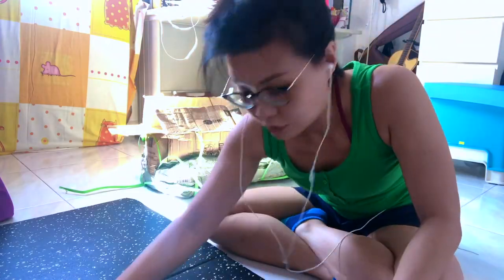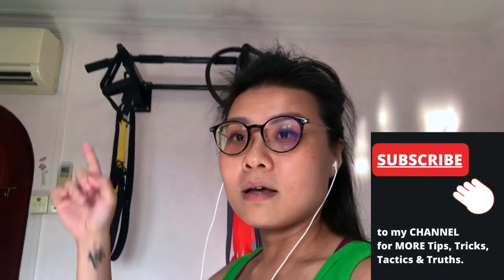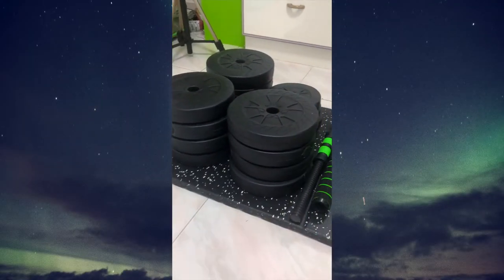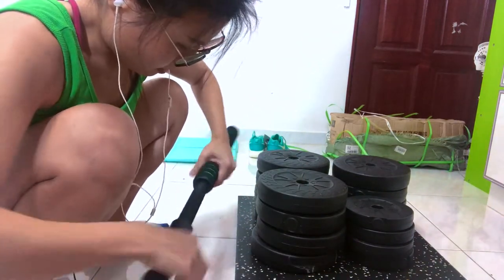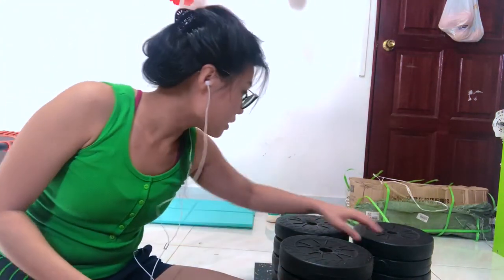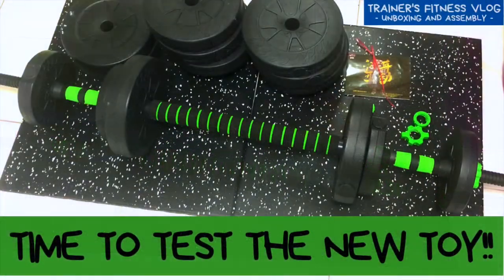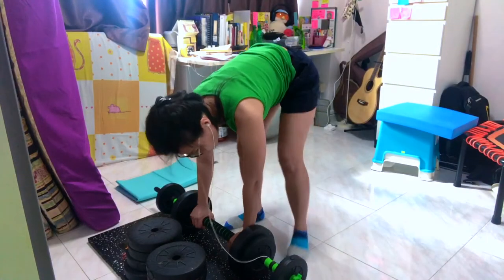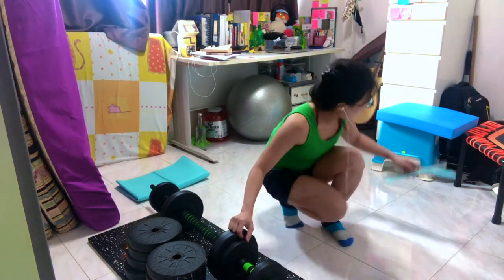VLOG: My First 40kg BEST ADJUSTABLE DUMBBELLS 2020 "Green MONSTER" Review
Bought my first pair of 40kg Best Adjustable Dumbbells 2020 Green Set Review for building my home gym or home quarantine gym or garage gym | This is the "Green Monster" set as I call it.

🔴  In this video, I am showing you the full story as I unbox a brand new fitness tool - the adjustable dumbbells to a barbell set of 40kg (88lbs). Some call it the convertible dumbbells with connectors.

I gave my 4 reasons why I decided to purchase them, my personal comments about the pros and cons, the quality of the set, and other things to take note of.

I also got a pair of high-density, highest-grade gym flooring (Interlocking Mats) perfect for home gym floor or building the garage gym. Mine is of the highest density, according to the supplier, and measures 2.5cm (1”) in thickness.

And to my surprise, these adjustable dumbbells 40kg and home gym floor mats are cheap and affordable. (I paid a total of S$120 ~ US$85)

Check out my timestamps below to skip to parts of the video.

⏱️ Timestamp:

00:15 - Welcome Intro
00:57 - Unboxing begins
01:40 - Introducing the home gym garage gym floor mats
02:55 - Unboxing continues, the weight plates
03:24 - The connectors and dumbbell bars
04:00 - 4 reasons why I decided to purchase the best adjustable dumbbells
06:15 - The final layout of the entire 40kg set
06:49 - Putting the weight plates onto the dumbbells bars and connectors
12:03 - Putting the final assembled adjustable dumbbell barbell set to test!
15:29 - Some new findings after more tries. A Caveat and a reminder!
17:02 - Afterthoughts
18:29 - Final Cut and View

💖 I am a certified integrative health coach, help men and women over 35 to Optimize their health and HPA axis, including hormonal imbalances such as adrenal fatigue, PCOS, and endometriosis.

📣Product links in my video:
👉🏾👉🏾👉🏾Links to the items you can purchase them. 👈🏾👈🏾👈🏾

💙 Adjustable Dumbbells Set Cheap (red)
💙 Home gym flooring / Garage Gym Floor Mats (interlocking mats) (pack of 4) (A list)
💙 1” Barbell Collar Locks or O-Clamps (Black) / (Hand Spring Clamps)